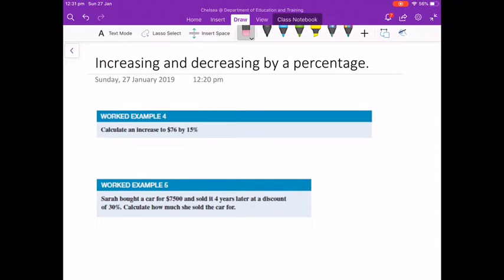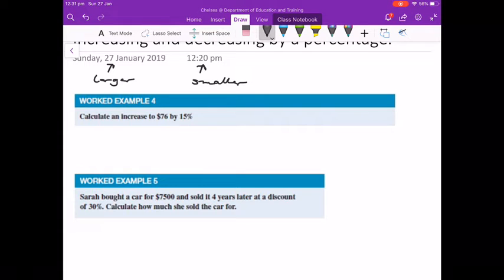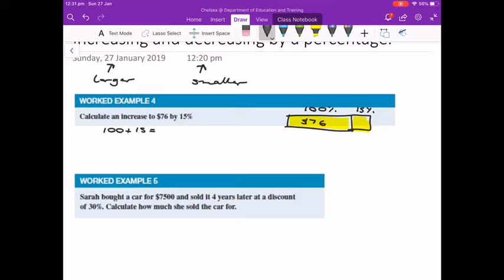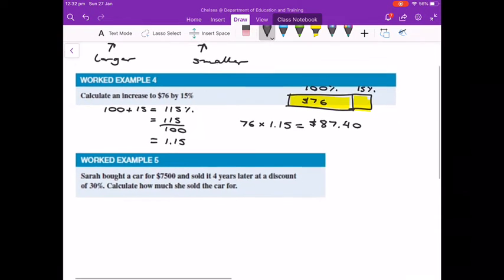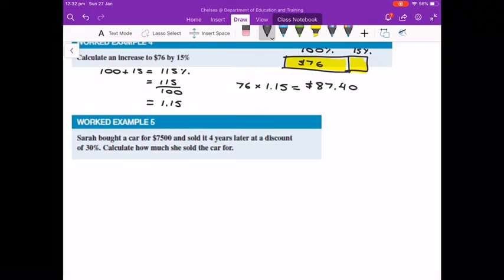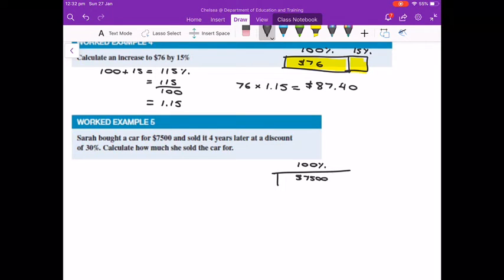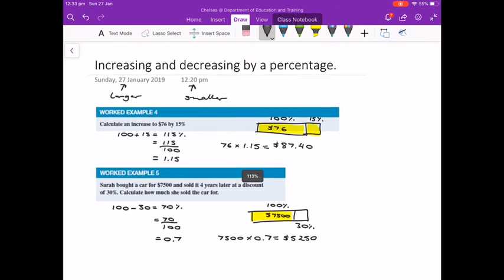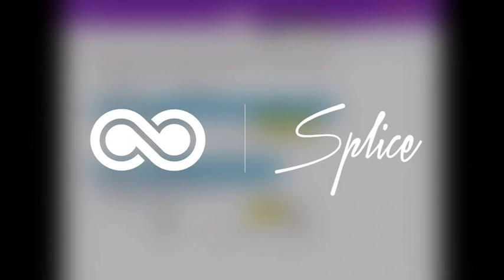Increasing and decreasing by a percentage.